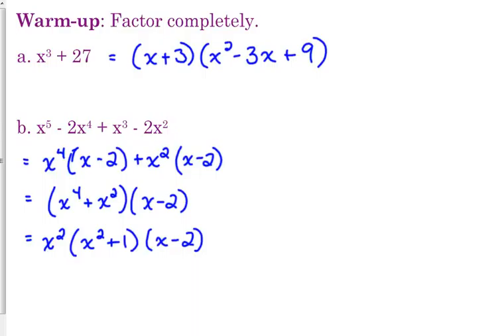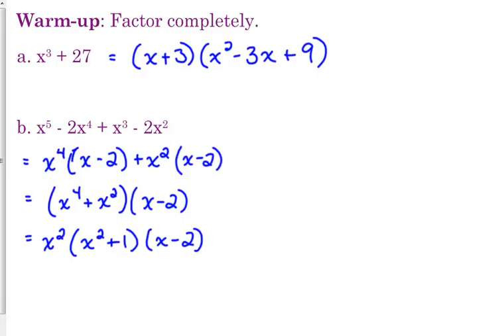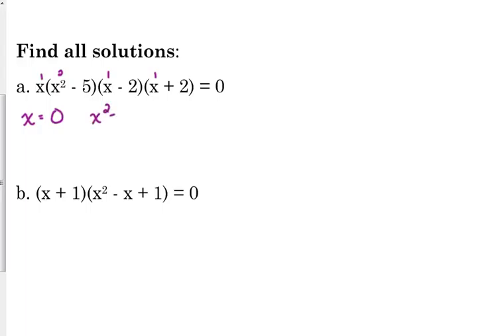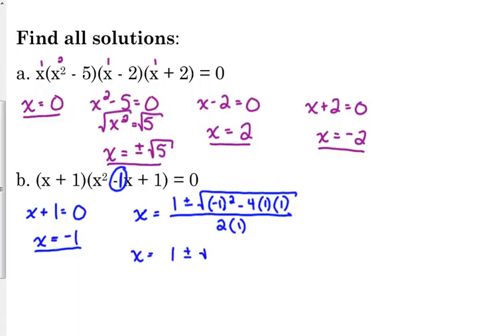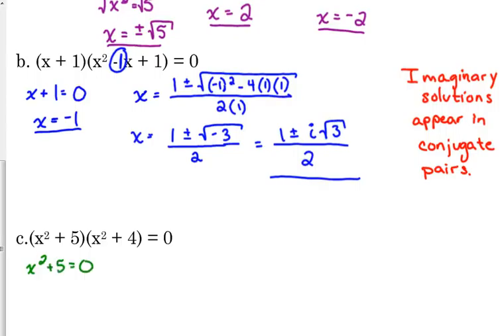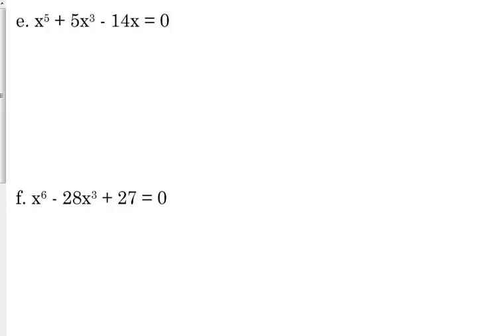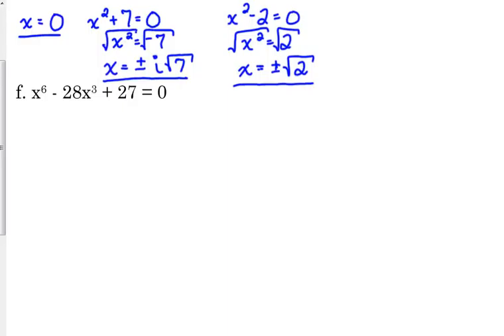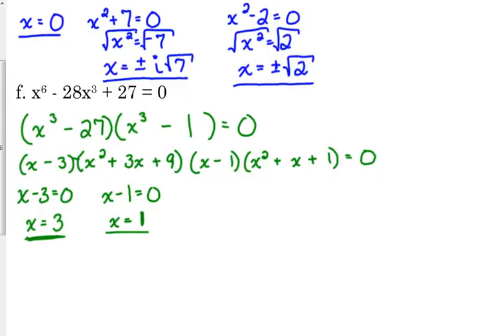Day 42 Lesson~Solving Polynomial Equations